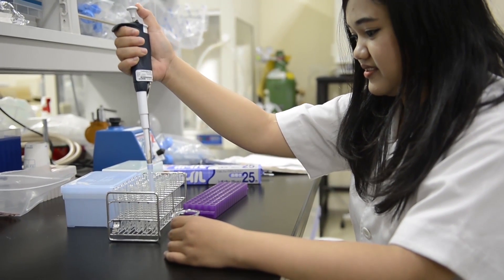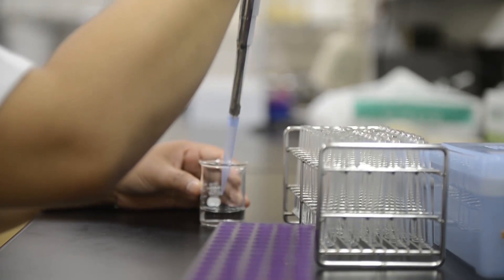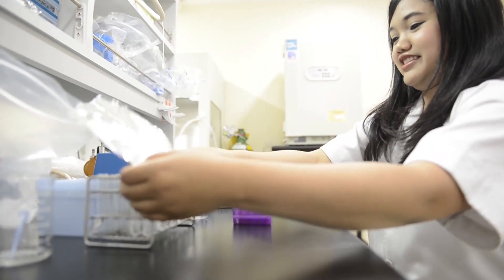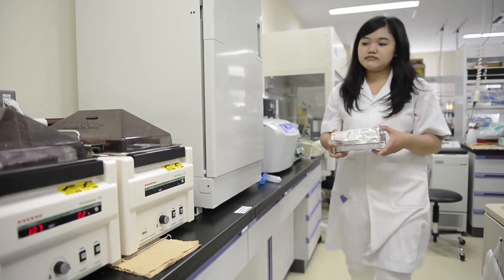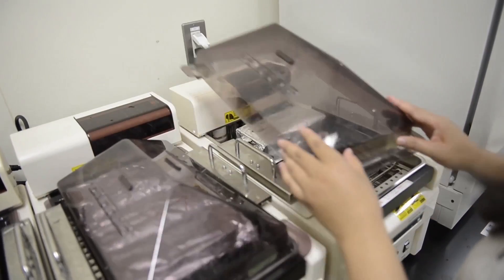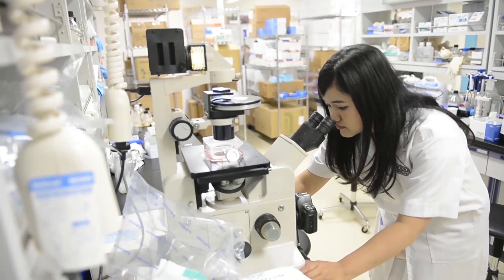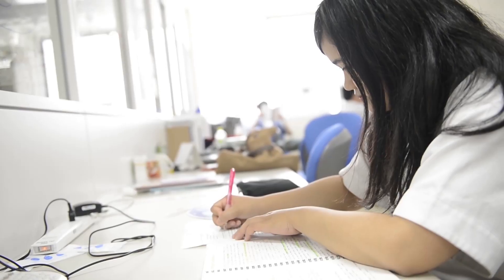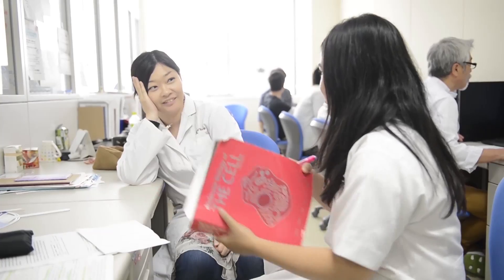Maharani Retna Duhita Newsletter Video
This video shows the research efforts of Maharani Retna Duhita at Ritsumeikan University. Please see the link below for the full interview with Maharani Retna Duhita in the latest issue of the Ritsumeikan Newsletter.